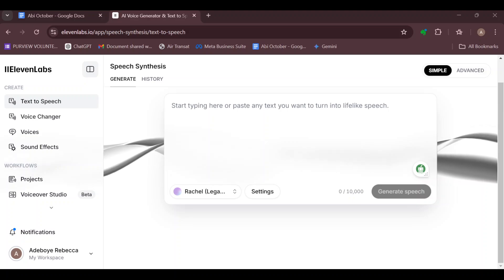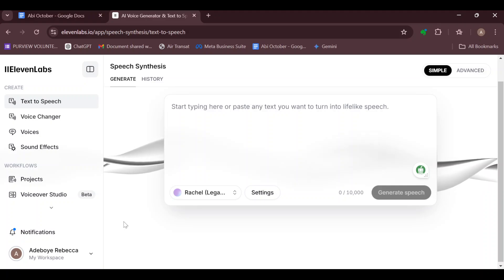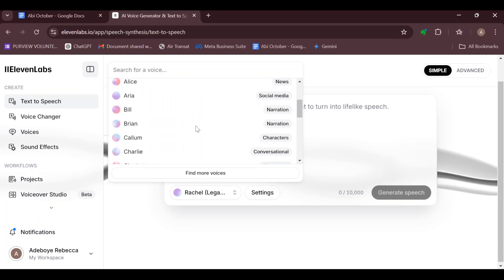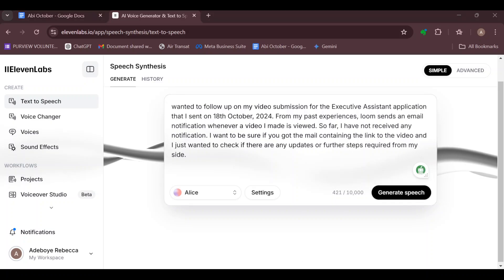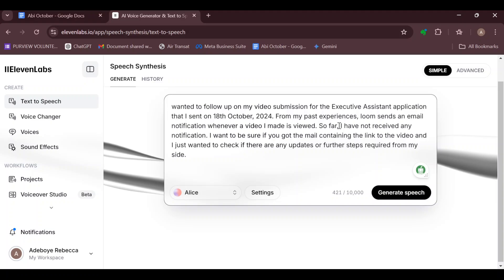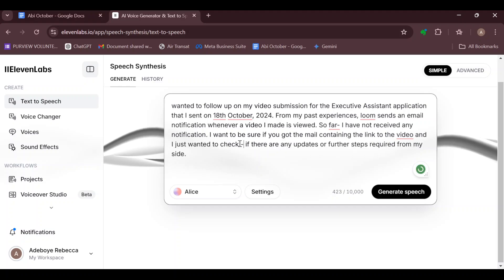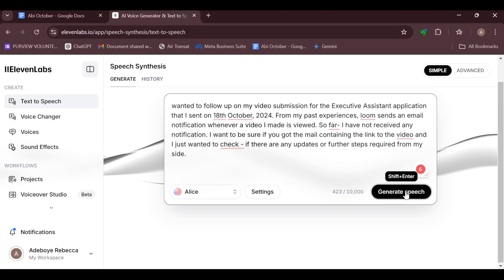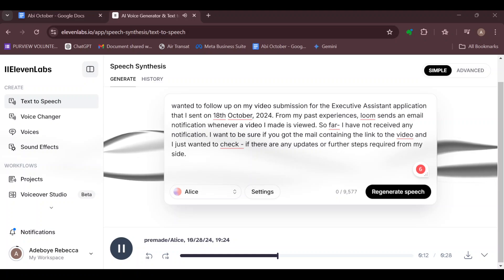How To Slow Down The Pace of the Voice in Elevenlabs (Easiest Way)​​​​​​​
In this video I will show you How To Slow Down The Pace of the Voice in Elevenlabs. It would be good if you watch the video until the end so that you don't miss important steps.